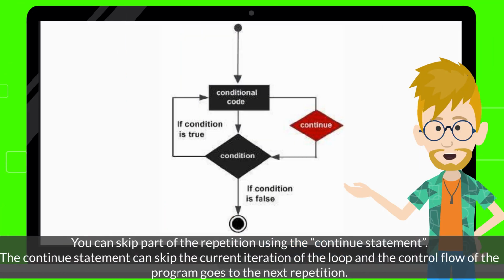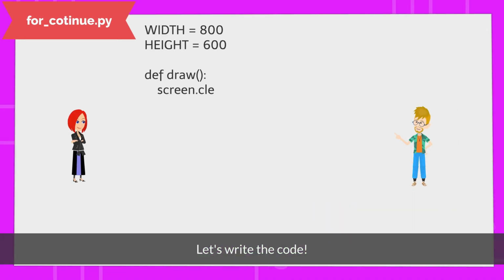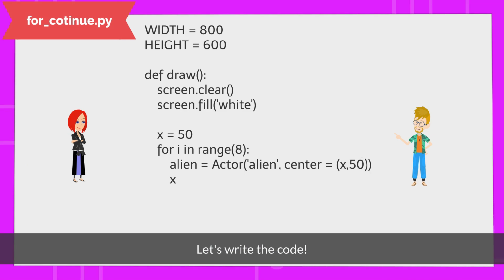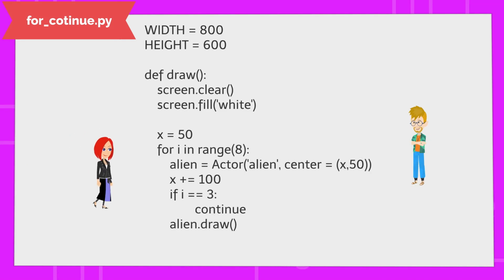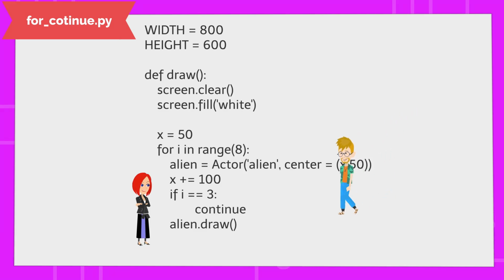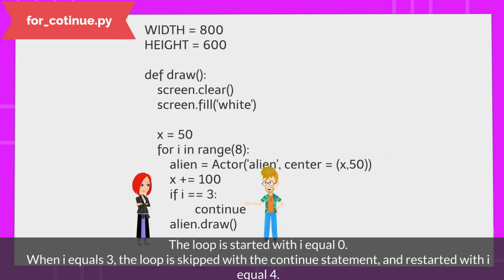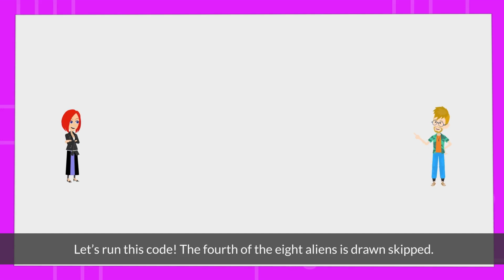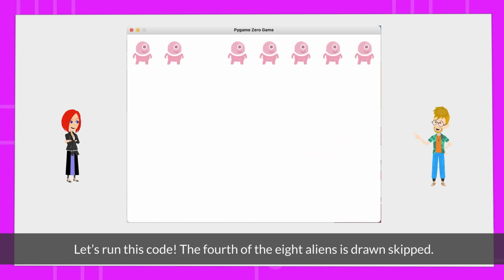3. How to Skip Repetition in For Loop | Chapter 5.1: Creating Game Loop Using For Loop